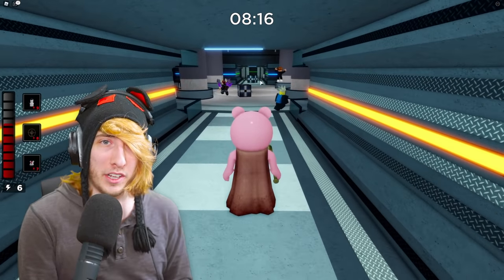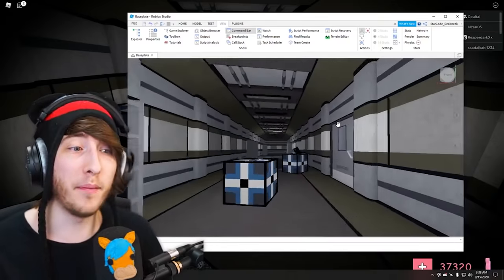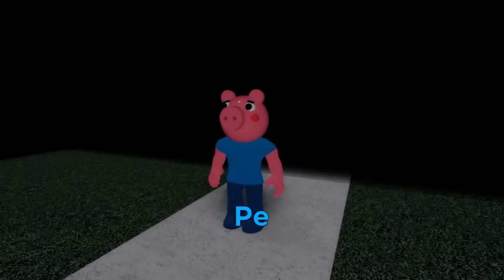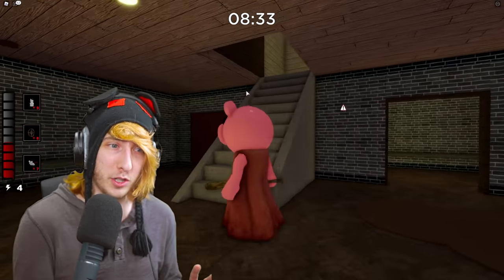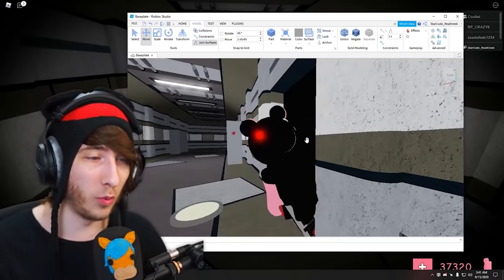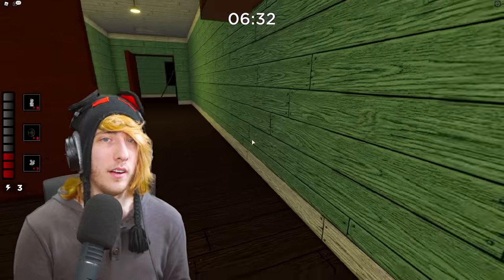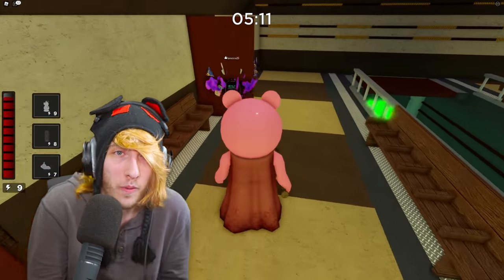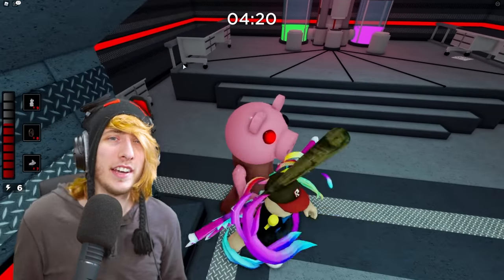MINITOON HELP ME.. THIS MAKES NO SENSE!! (Roblox Piggy)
MINITOON HELP ME UNDERSTAND PENNY PIGGY PLEASE!